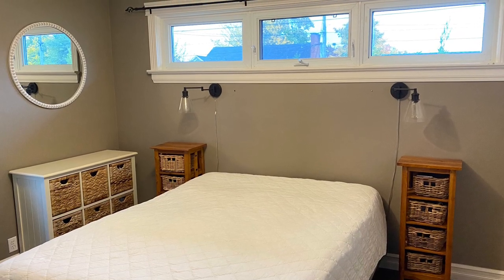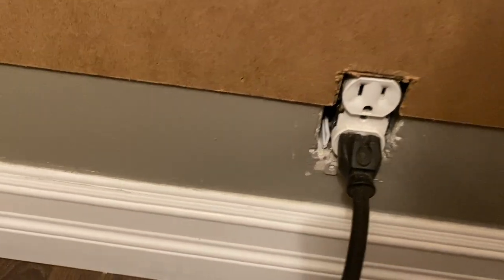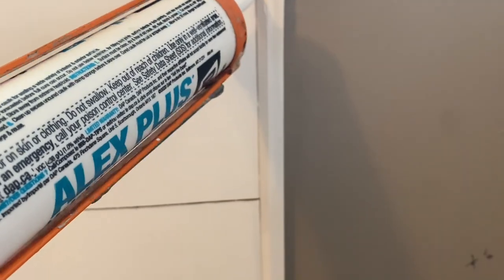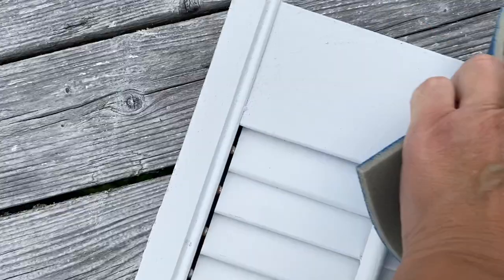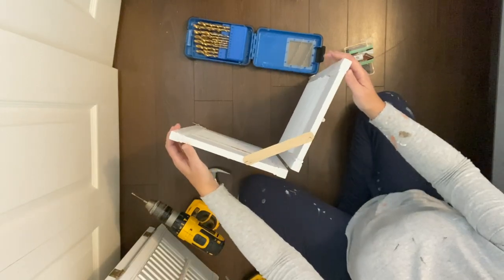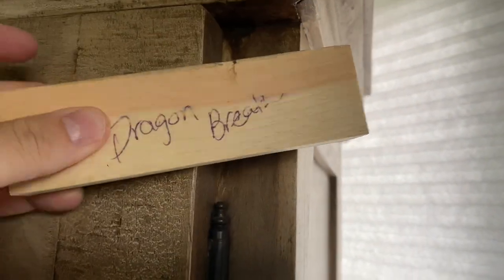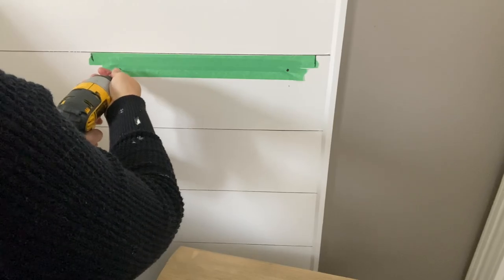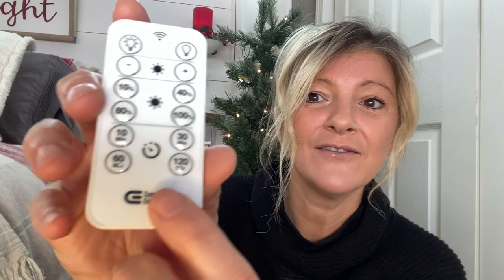HIGH-END FARMHOUSE NIGHT TABLES / DIY THRIFT STORE NIGHT TABLES-REMOTE CONTROL / CHEAP SHIPLAP WALL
In this video, I am going to share with you how I did a very budget friendly update in my bedroom.  I have made a very affordable shiplap wall and amazing nigh tables out of thrift store items.  This farmhouse style project turned out amazing. Its hard to believe what you can do with thrift store finds.

I hope you'll enjoy this video and until next time have yourself a great day!

New videos to enjoy and be inspired by every Sunday!